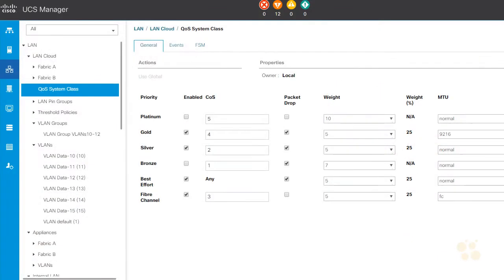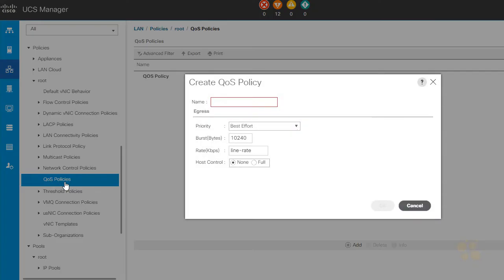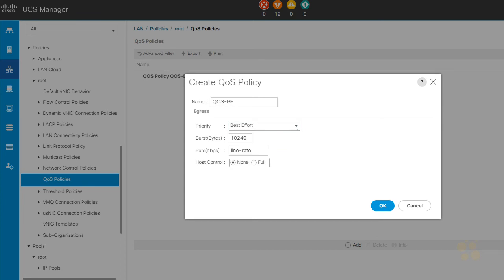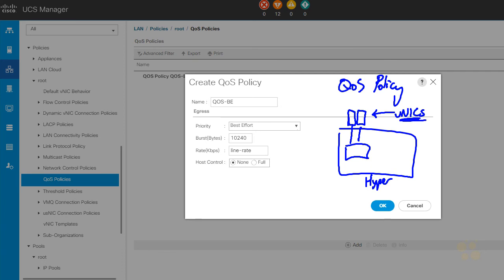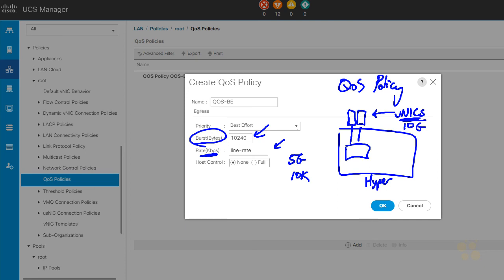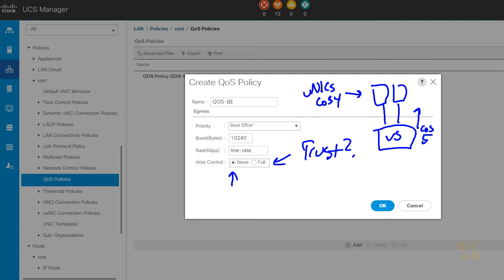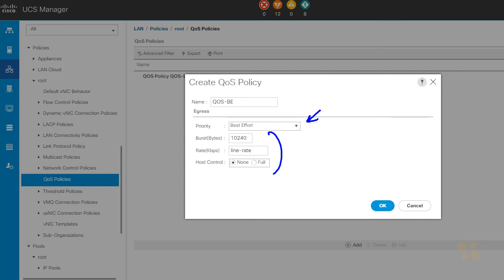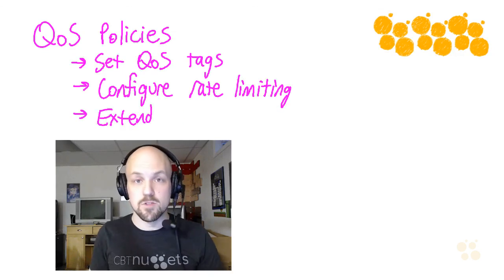06 QoS Policies